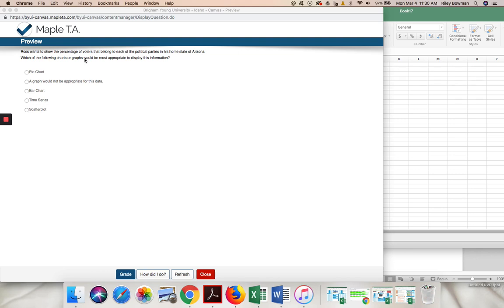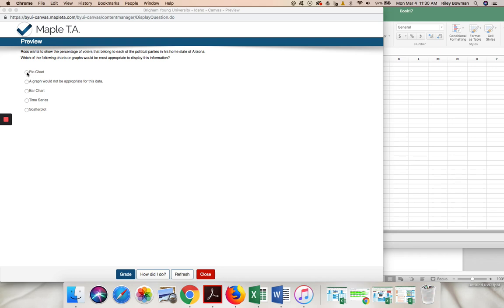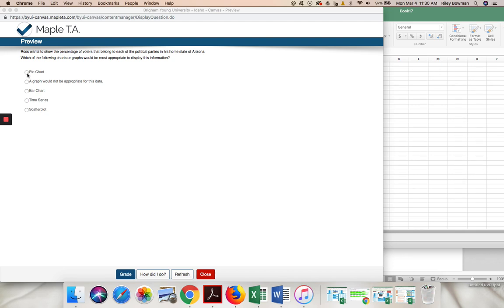Unit 2 Exam Review Question #3